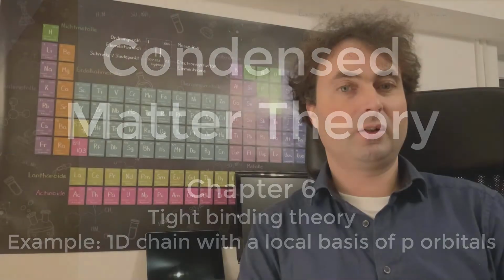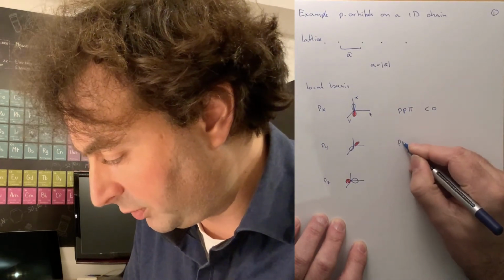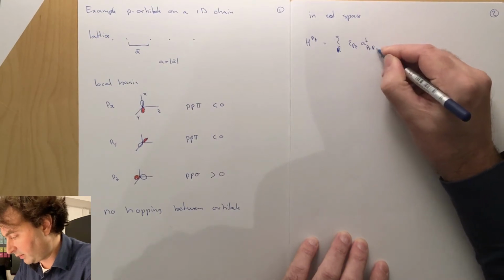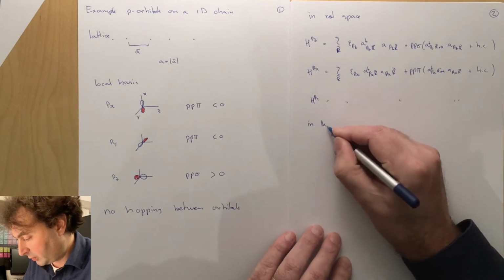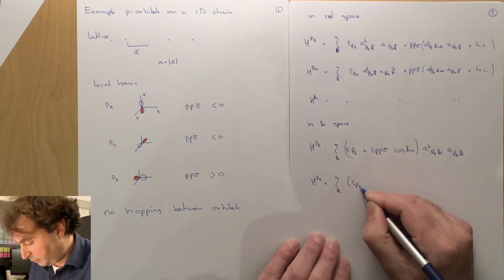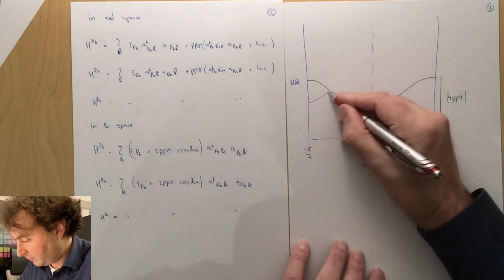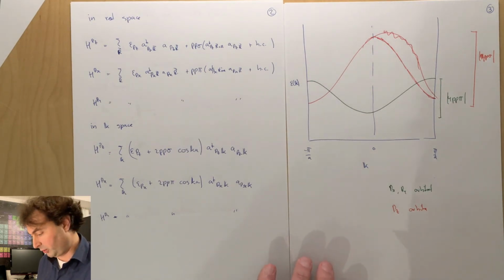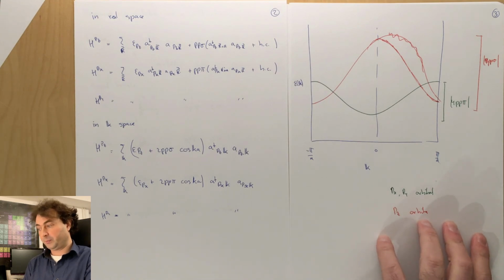06.8 Tight binding theory - Example: 1D chain with a local basis of p orbitals